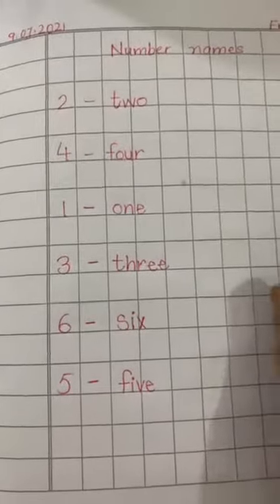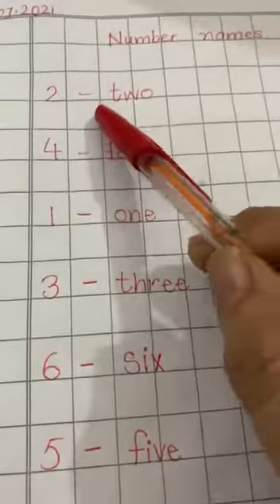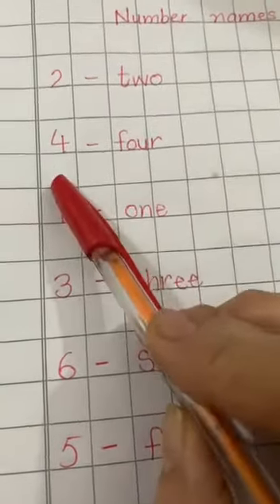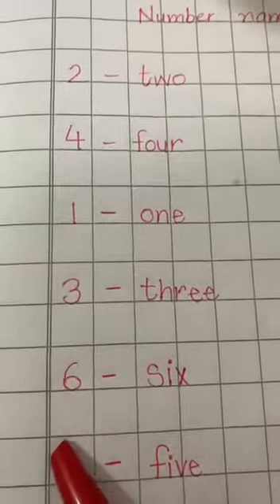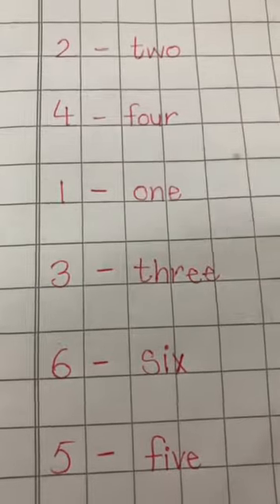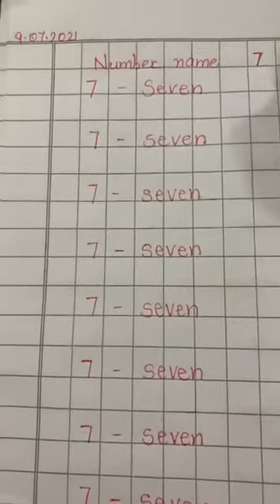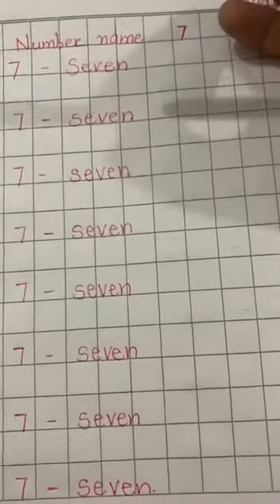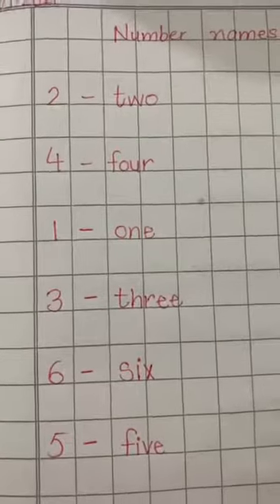UKG MATHS 9 JULY 2021